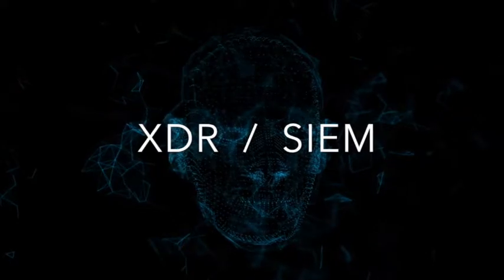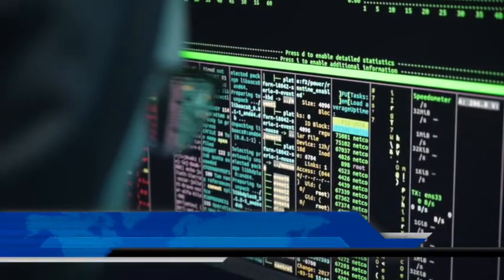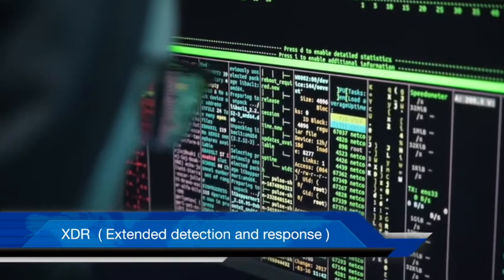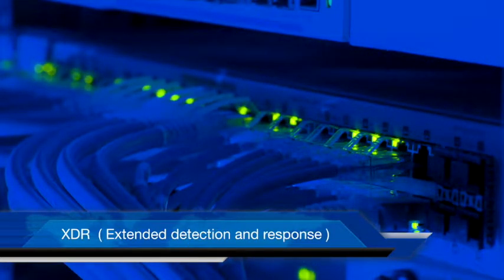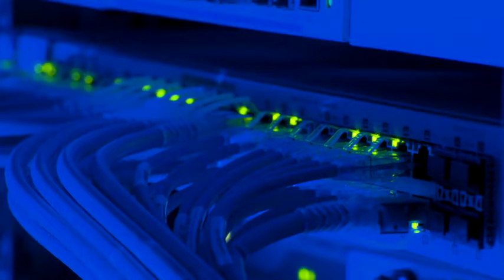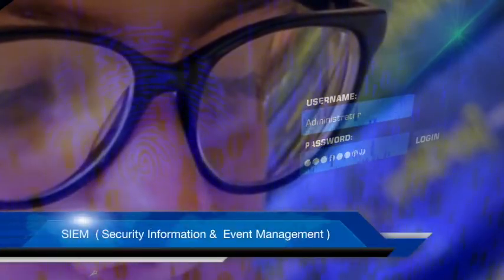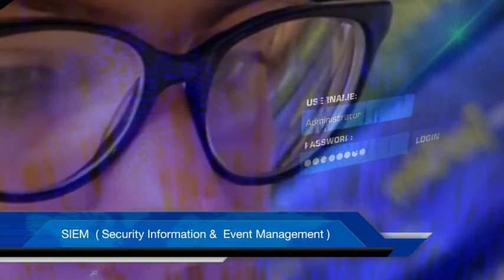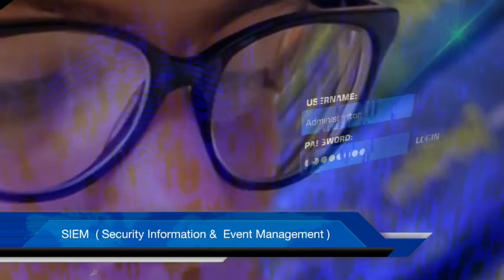What is the Wazuh XDR platform?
Lets first understand what XDR and SIEM is. XDR stands for extended detection and response. It  is a new approach to threat detection and response that provides complete protection against cyberattacks and unauthorised access. The approach integrates network, endpoint, cloud and third-party data to stop modern attacks. SIEM is also a field within computer security. It  is the short form for Security Information and Event Management. It enables organisations to efficiently collect and analyse security events from all of their digital assets in one place. Many a times, organisations work with tools that do not integrate with each other. Also the cost and maintenance of these tools is super expensive. Wazuh is an open source unified XDR and SIEM platform. It is free to use and has over 9 million downloads annually! The Wazuh platform has several built-in modules to improve the overall security posture of an organisation. It has a large community of users who support each other and help to improve the product constantly.